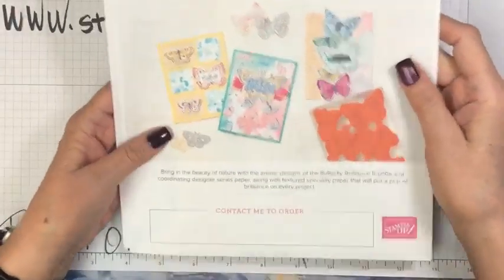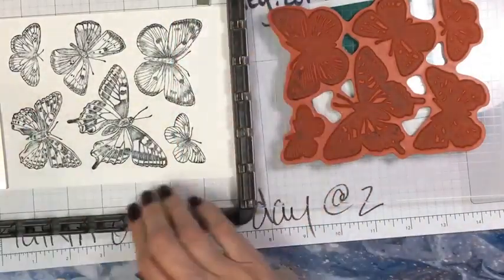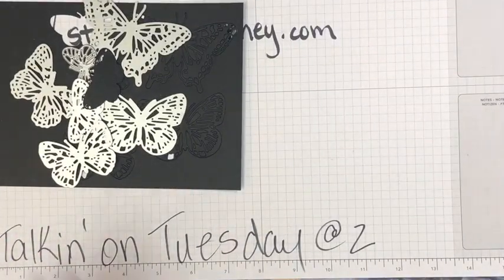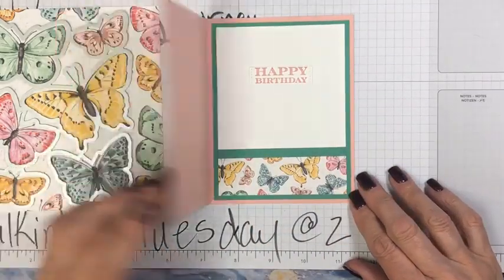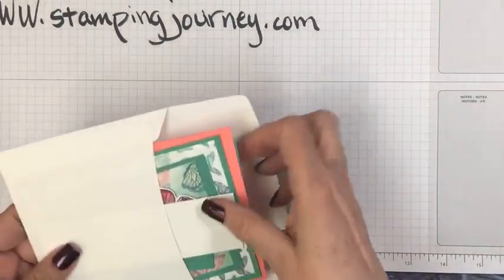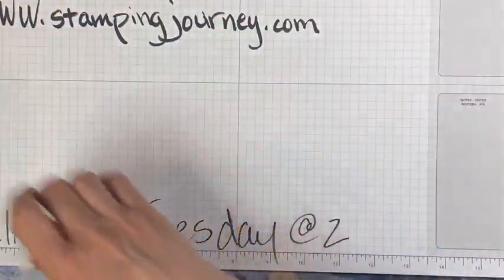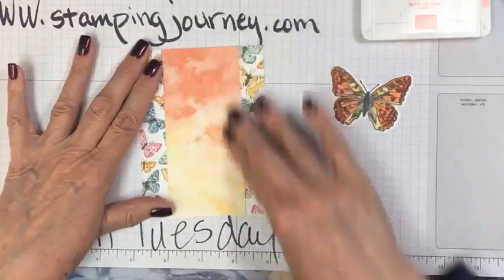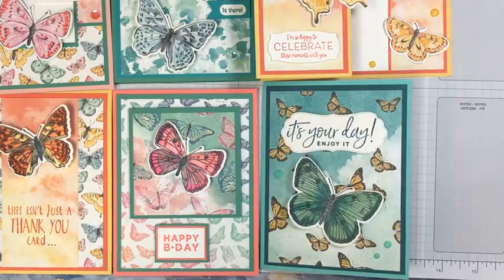Talkin' on Tuesday @ 2 Butterfly Brilliance cards